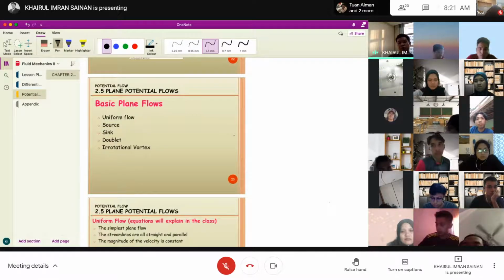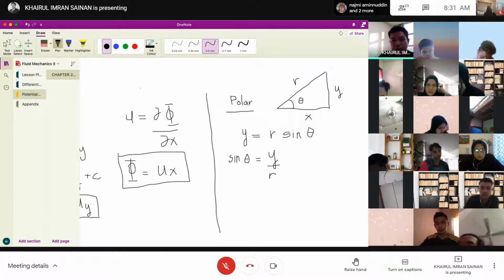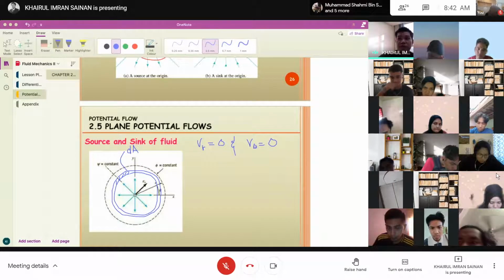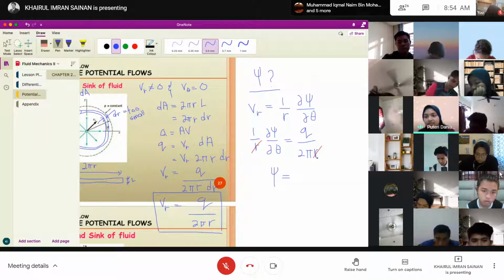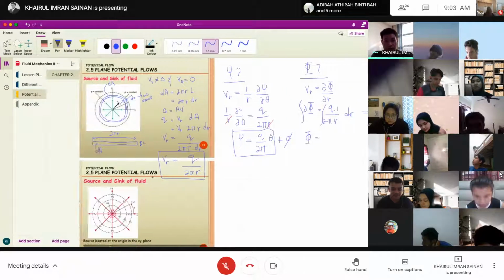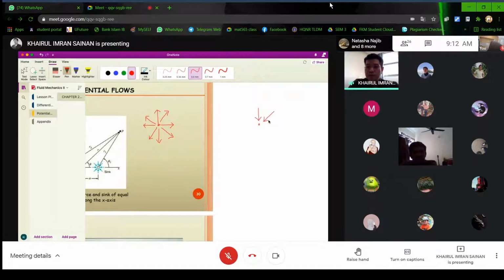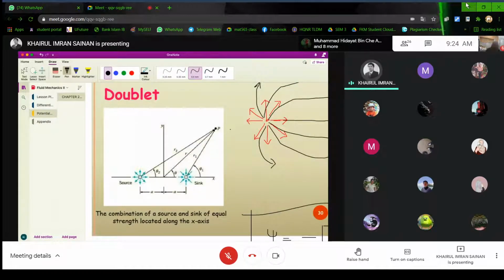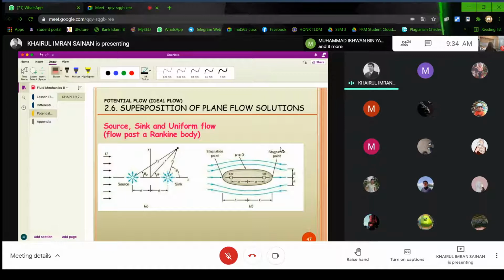MEC442 CLASS 5